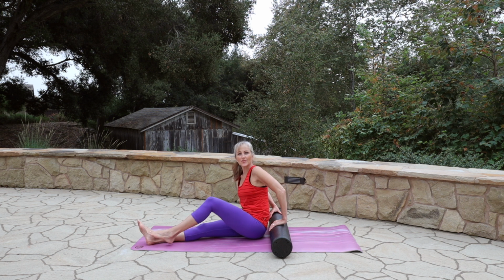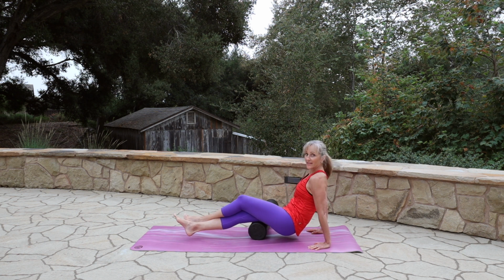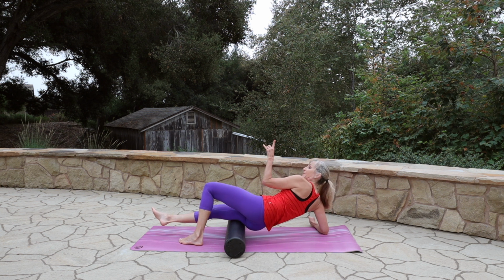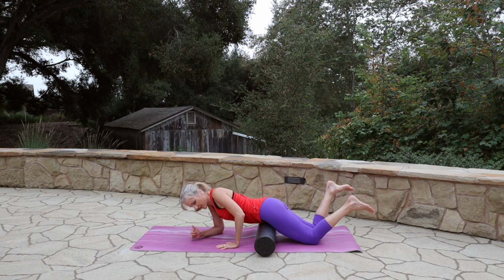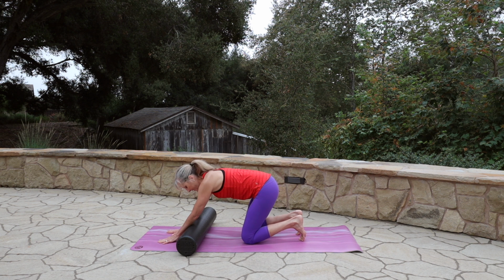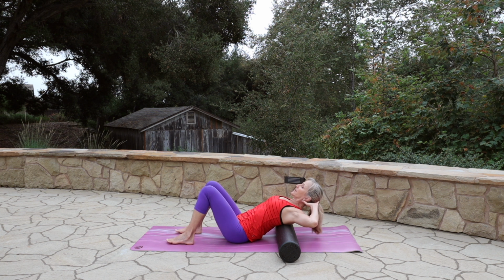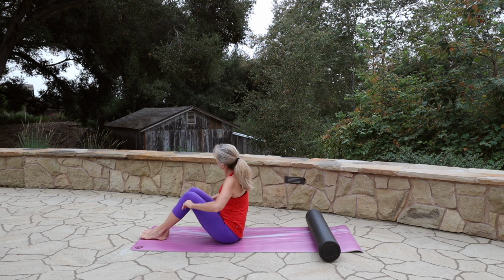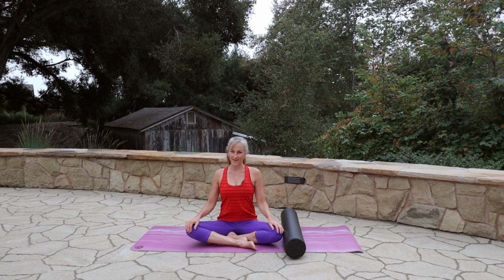Full Body Foam Roll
Foam Roll the whole body in this 30-minute class. This is a thorough way to massage those tight areas to improve your flexibility and mobility. Also, a great way to prevent injury. Starting with the larger muscle group of the glutes. Taking time for yourself being in the present moment is key to being attuned to your own body and addressing any issue with the foam roller and stretching.  In this video we roll each area then stretch at end, so you complete the process of hydrating the tissue.

You may see the top of an old barn in the background of this session. The property in this video is land that was once farmed for avocados, citrus, and later transformed into a Christmas Tree farm. It belonged to one family for many generations until it could no longer sustain farming, due to costs and a disease that overtook the trees. It is now a beautiful neighborhood with a lot of local cultural history. Members of the family continue the legacy and reside in the neighborhood near the old barn that is now a historical building holding the memories for many generations.